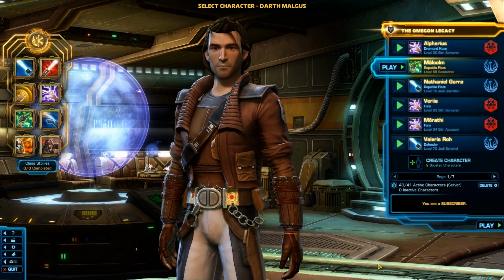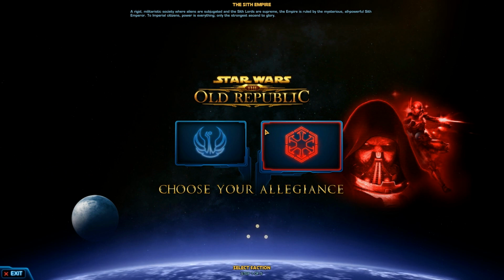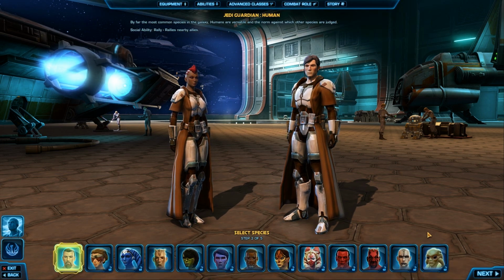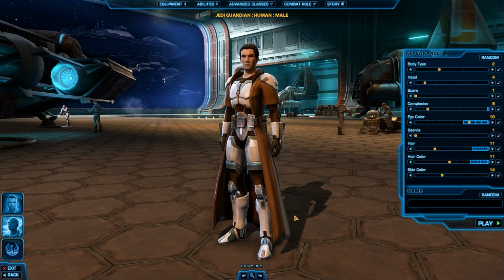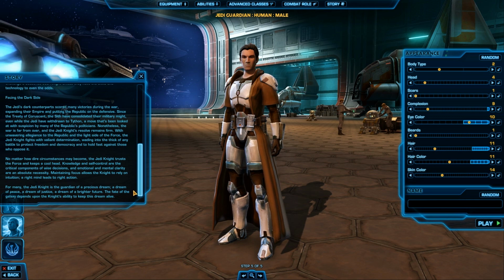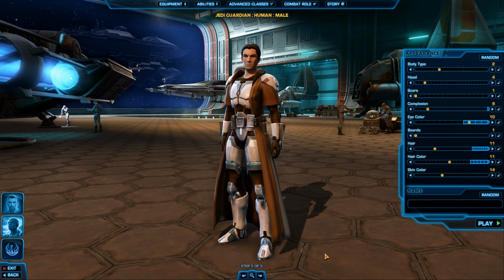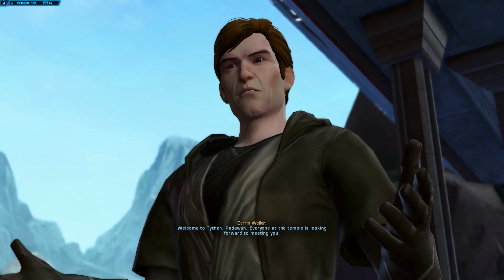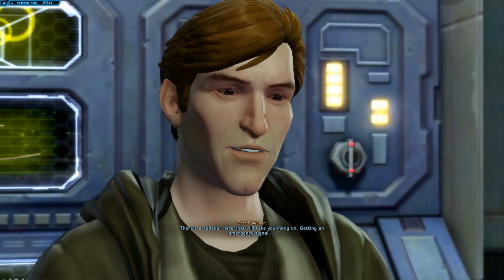Let's Replay SWTOR: Jedi Knight Part 1 [A Padawan's Final Trials]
1 - Introduction/Character Creation
Tython

Arriving on the Jedi's founding world of Tython, Venton Koliss, hopes to complete his final trials to become a Knight of the Jedi Order.
Little does he know, his timing could not of been more auspicious as the Republic will need him as tensions between the Sith Empire ramp up and all-out war is threatened once more across the galaxy.